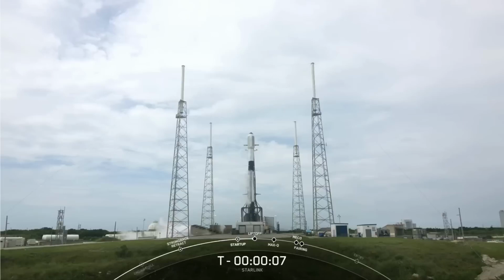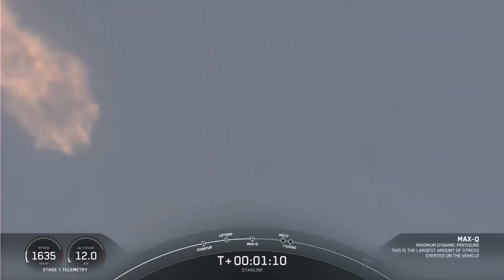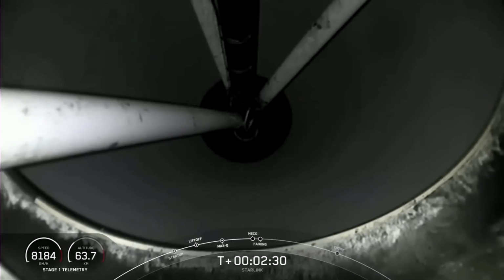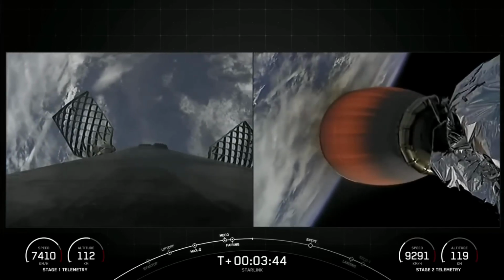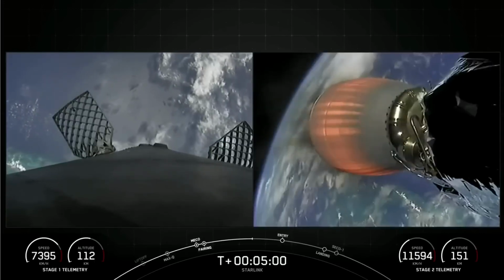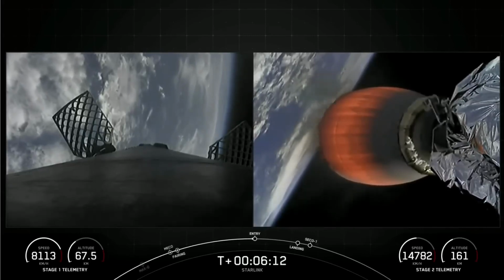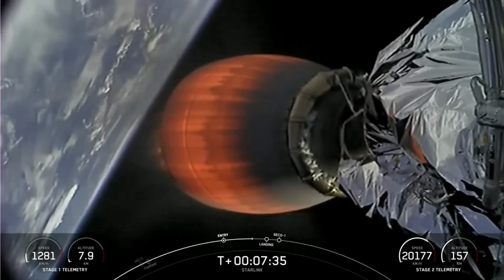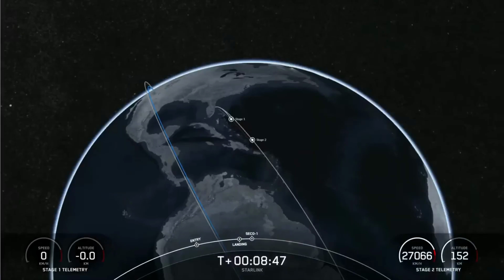SpaceX lança 56 satélites Starlink da Flórida e pousa com precisão! - A&R Space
Um foguete SpaceX Falcon 9 lançou 56 satélites Starlink do Complexo de Lançamento Espacial 40 (SLC-40) na Estação da Força Espacial de Cape Canaveral, na Flórida, em 23 de junho de 2023.

Crédito: SpaceX